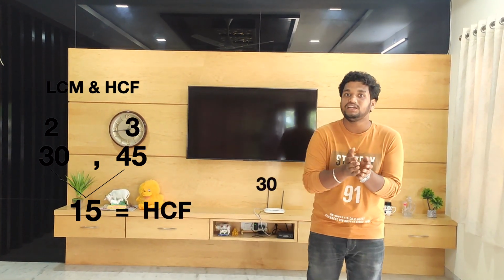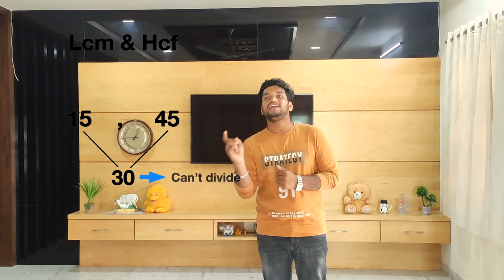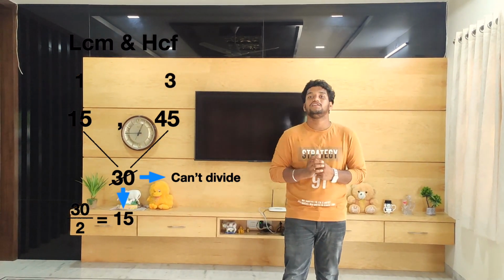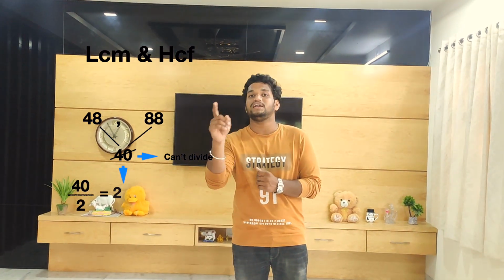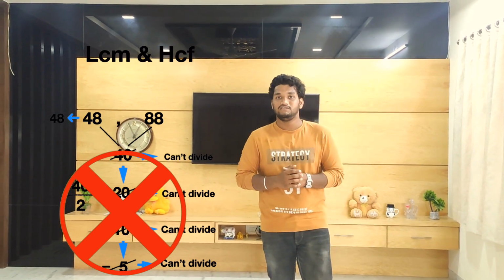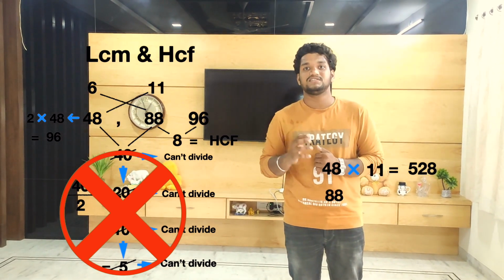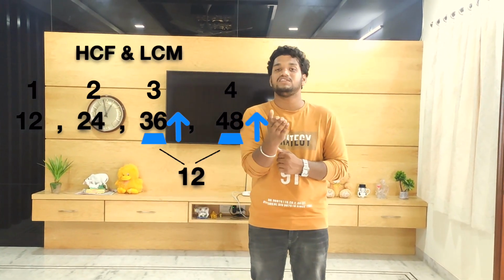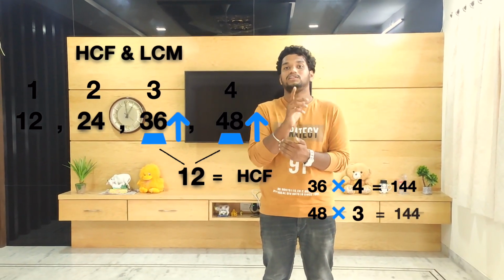Solve LCM and HCF with in 5 sec || Maths || Aptitude || Short cut on LCM&HCF || A true story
This video is all about real time example for HCF and the procedure for HCF

In this video you can learn how to solve lcm and hcf and in 5 to 10 sec